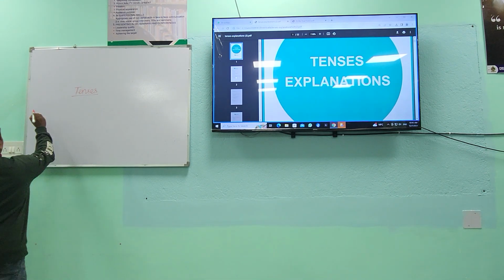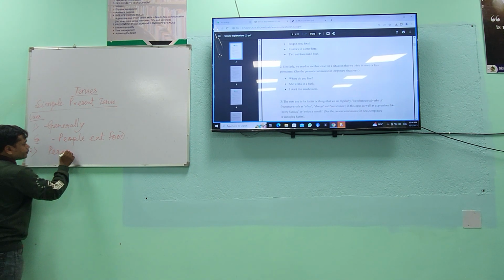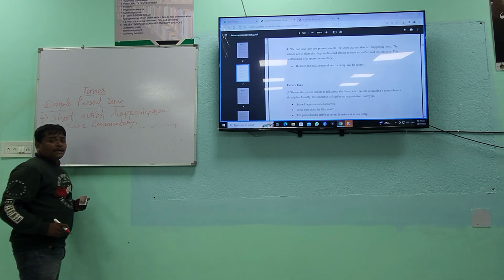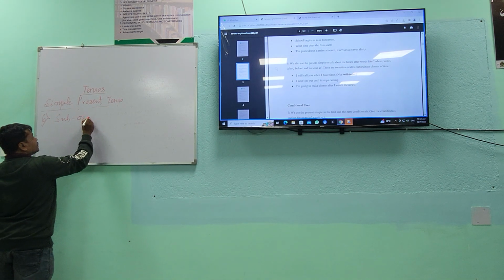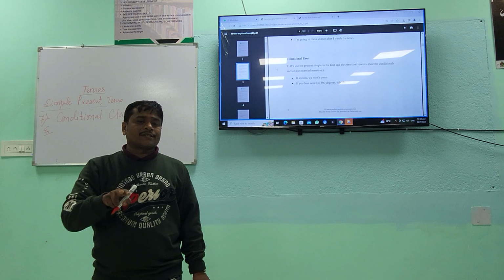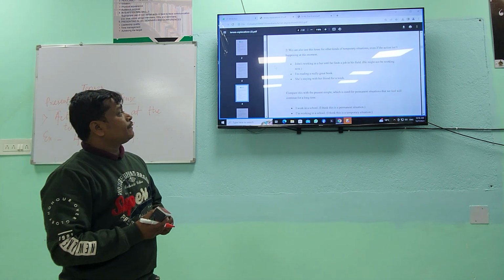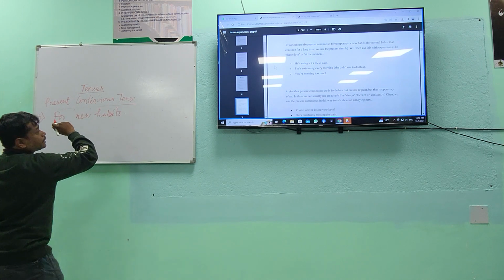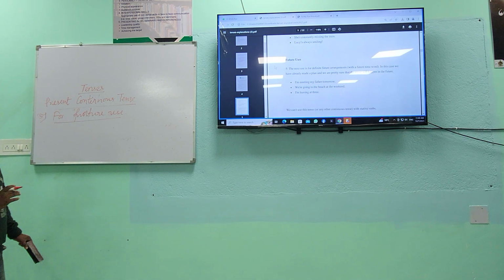USAGES OF TENSES